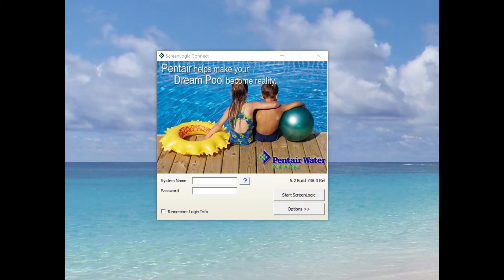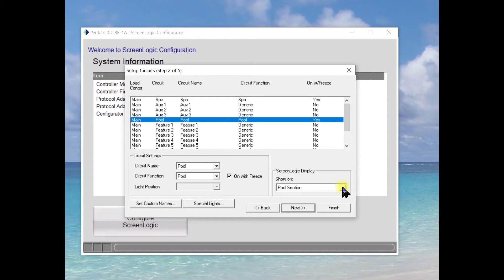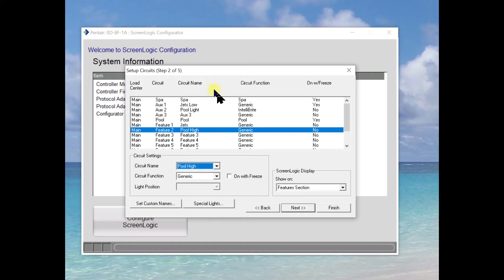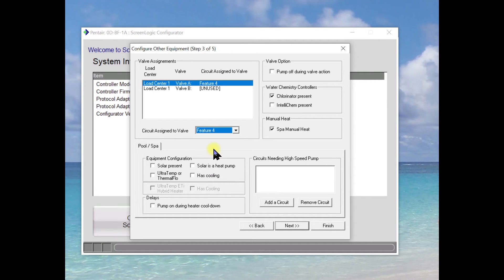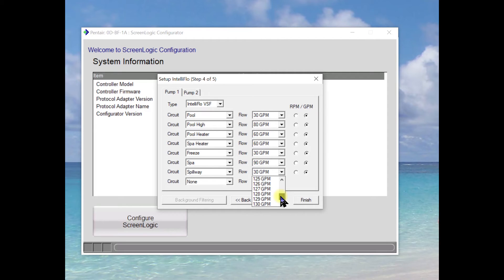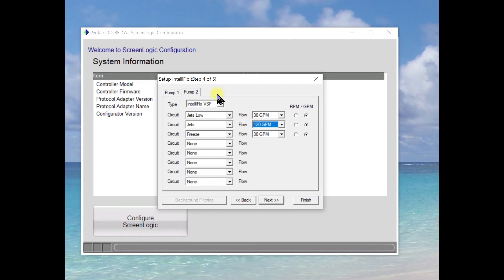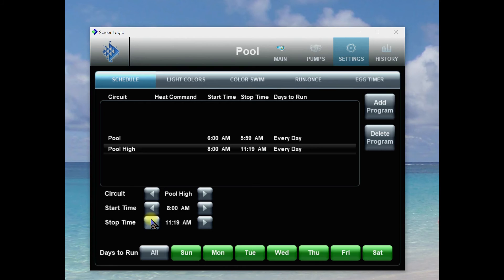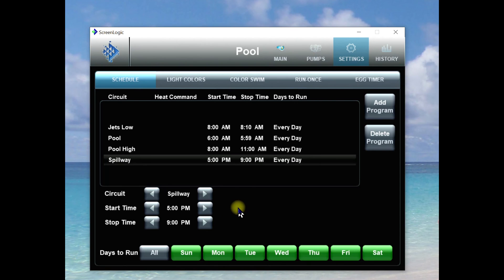Screen-Logic Configuration set up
This is a simple run through on how to set up your screen logic and what everything means.